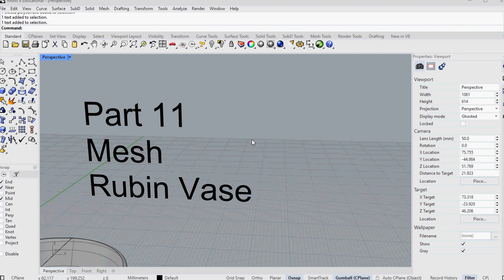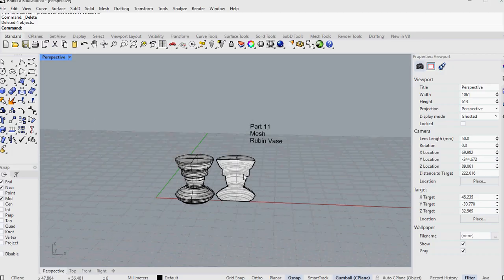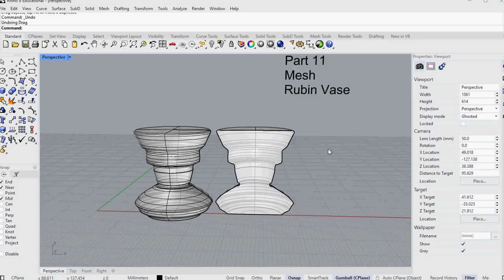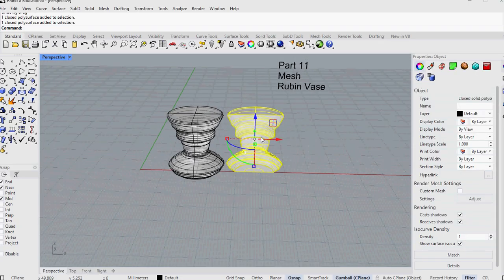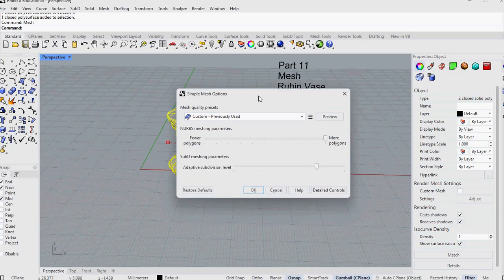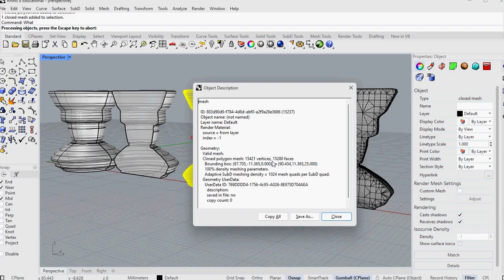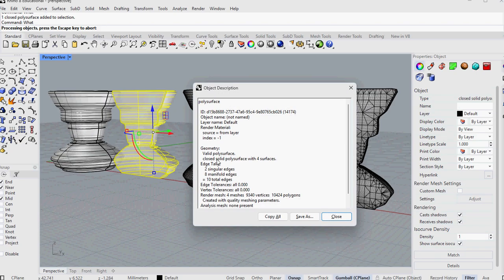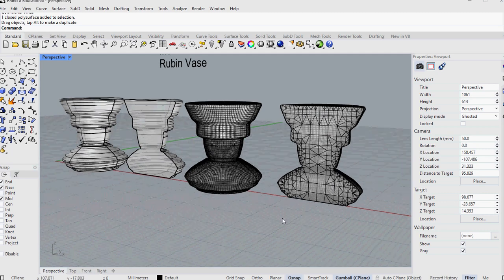11 mesh rubin vase